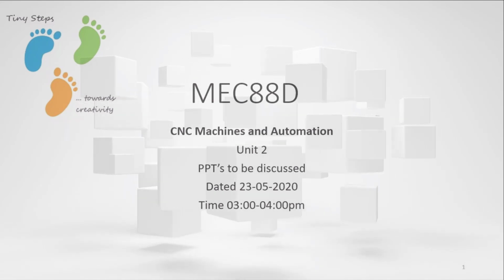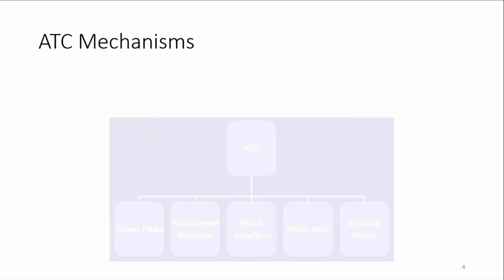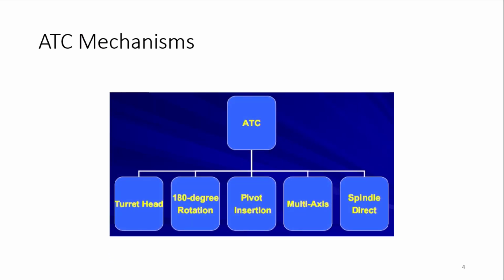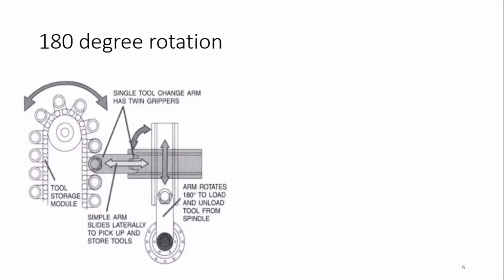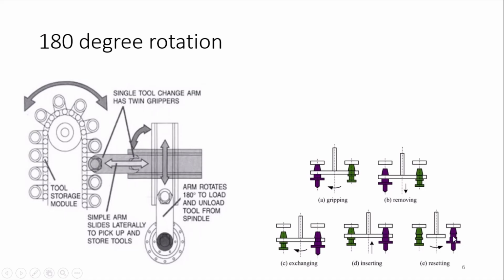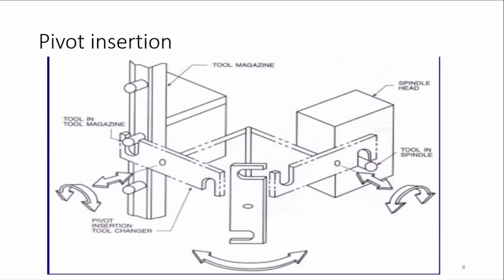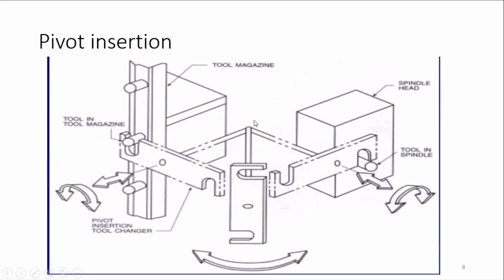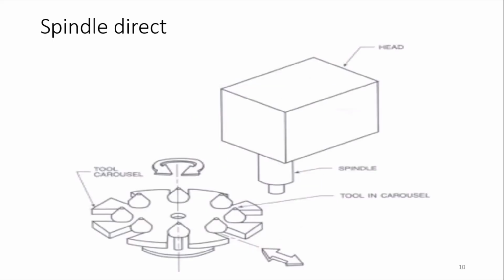Automatic Tool Changer (ATC) Mechanisms used in the CNC machines and its types. MEC88D 23-05-2020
This video is linked with the previous video. In the last Video I discussed the ATC magazines which are the part of Automatic Tool Changer and today In this video I explained about the various mechanisms used in the CNC machines for tool changing

Content

*Turret Head
*180 Degree Rotation
*Pivot Insertion
*Multiaxis
*Spindle Direct

Link of the previous video is here must watch this video because it is related to today's topic.